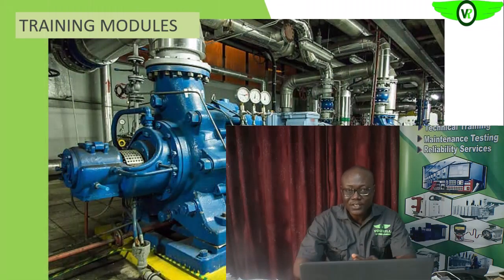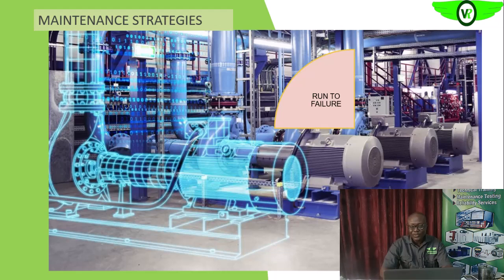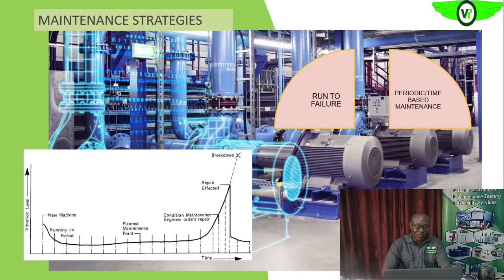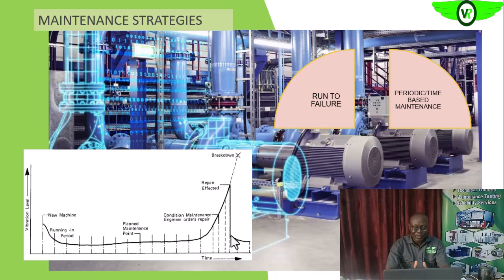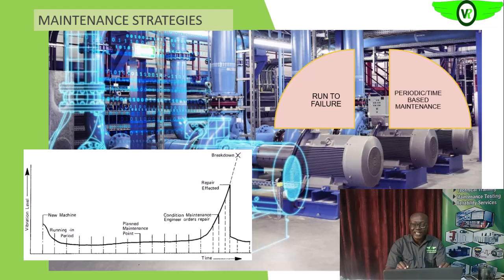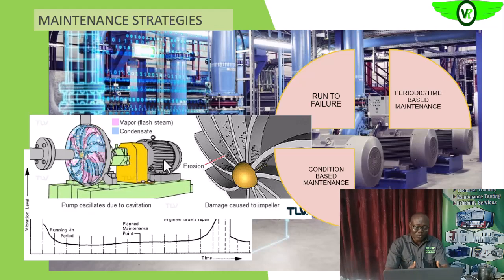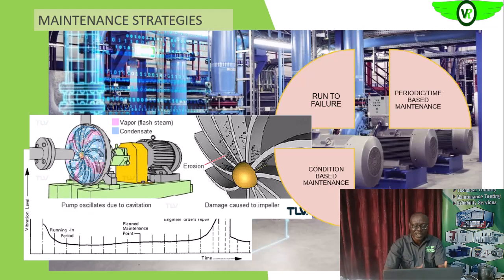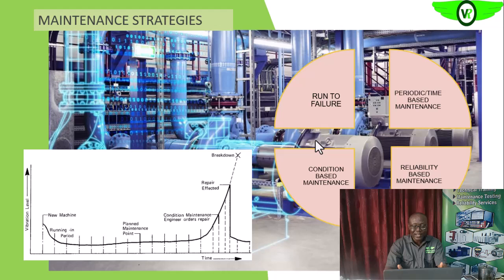MAINTENANCE STRATEGIES_CONDITION MONITORING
Ever wondered how industries keep their machinery running smoothly?  This video provides a beginner-friendly introduction to Equipment Condition Monitoring (CM). We'll cover what CM is, why it's important, and the basic techniques used to predict equipment failures before they happen.  Learn how CM saves time, money, and resources!

CONTENT

00:00 – INTRO
04:10 – CONDITION BASED MAINTENANCE
05:26 – MAINTENANCE STRATEGIES
08:16 – PERIODIC/TIME BASED MAINTENANCE
23:49 – CONDITION BASED MAINTENANCE
35:57 – RELIABILITY BASED MAINTENANCE